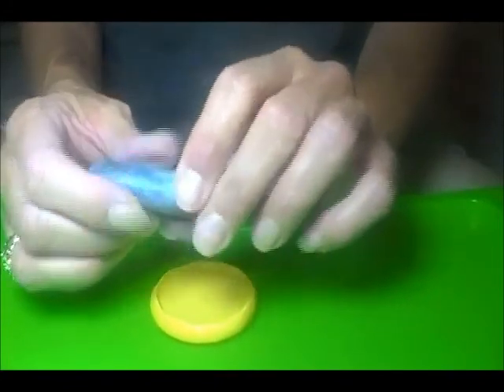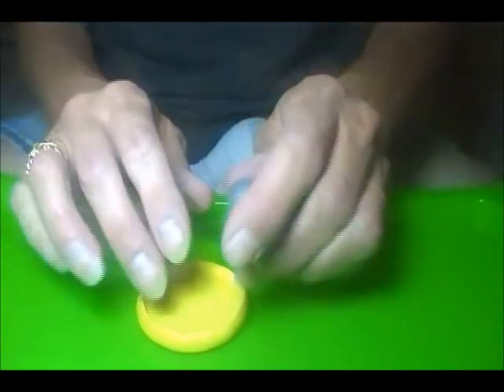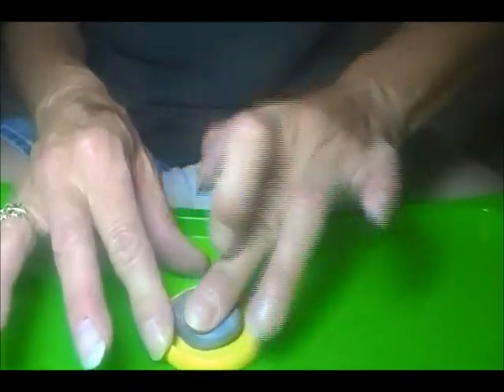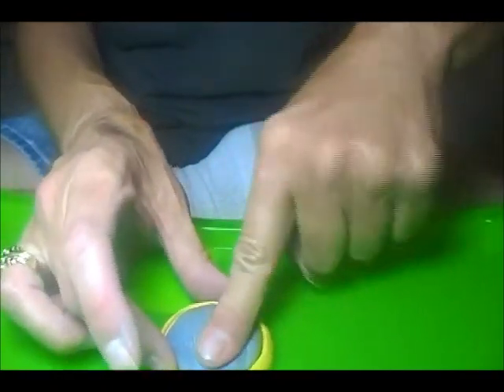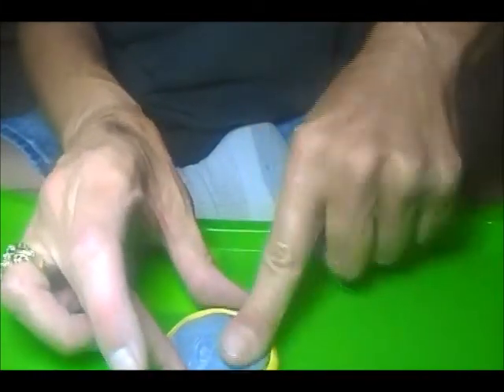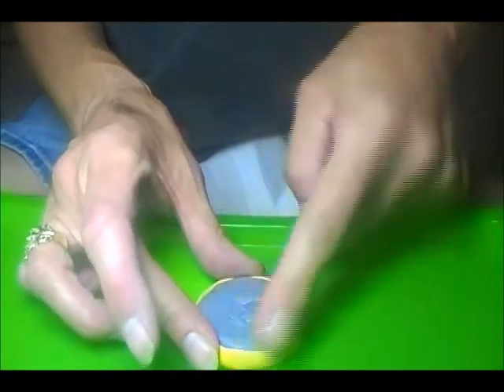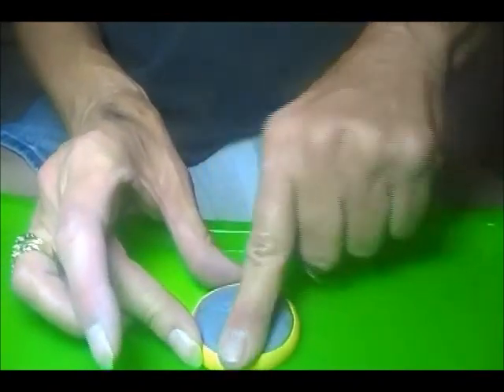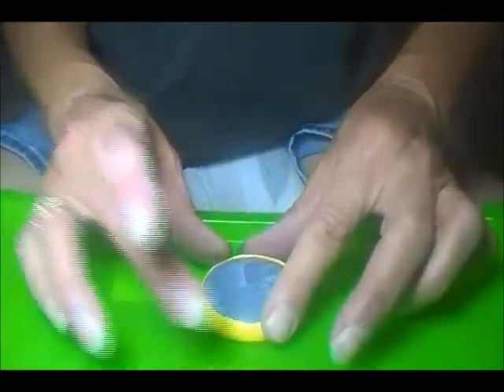Polymer Clay Safety Question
If you believe its true that you shouldn't use your oven or tools for food after using them for polymer clay, I'd like to know why. Is there science to back up the claim of safety hazards, or not?                                                                  'A lie can travel halfway around the world before the truth puts on its shoes.'        M. Twain